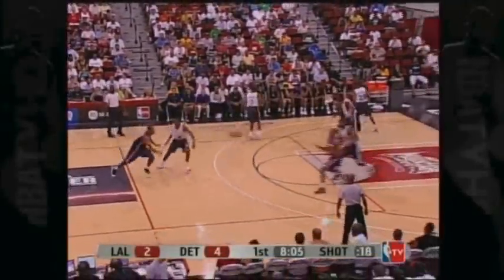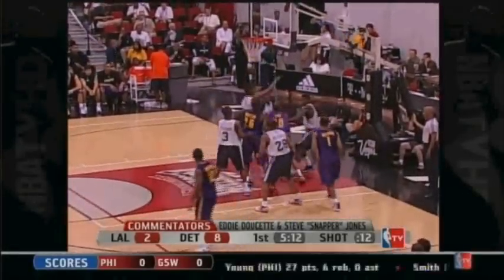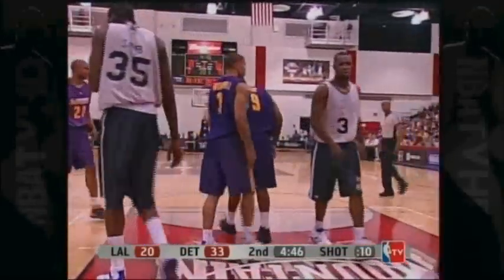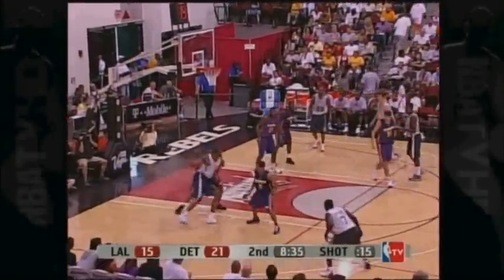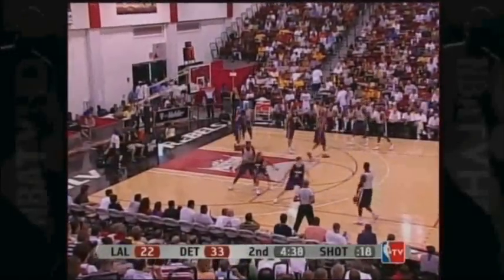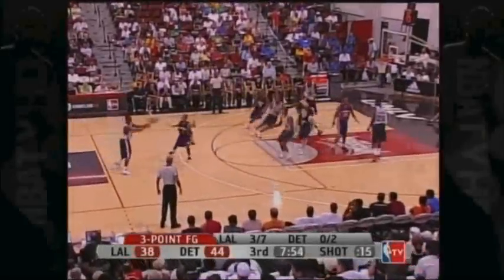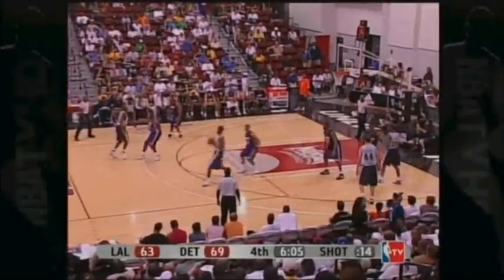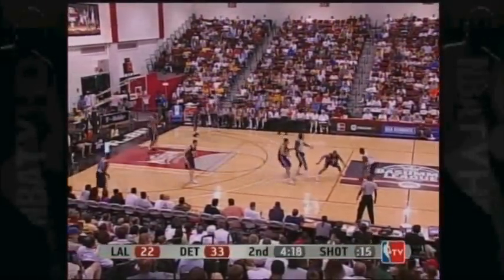Video Scouting Report - Walter Sharpe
A video scouting report on Walter Sharpe, acquired by the Denver Nuggets from the Detroit Pistons in the Arron Afflalo trade on Monday, July 13, 2009.  Footage from the 2008 Summer League contest between the Detroit Pistons and the Los Angeles Lakers.